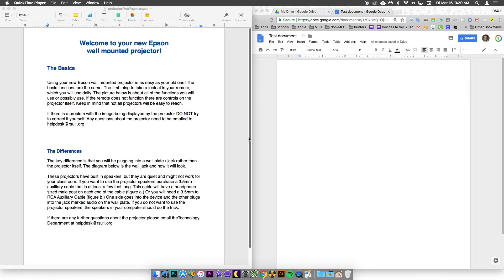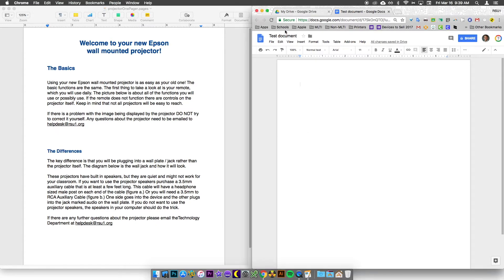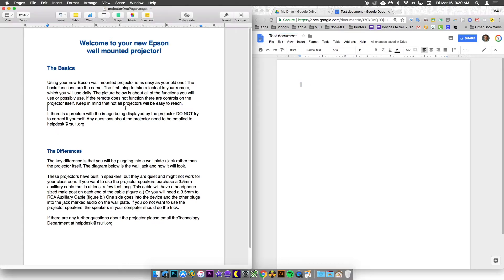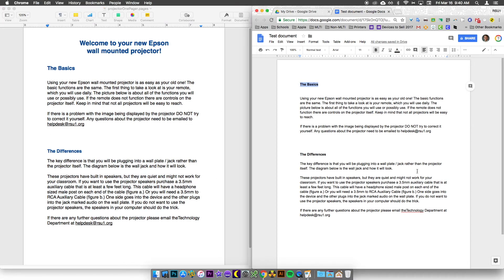How to Copy and Paste from Pages to Google Docs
This video demonstrates why, when, and how to copy and paste from a Pages document to a Google Doc.